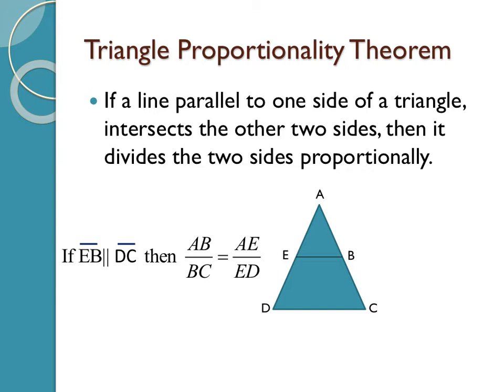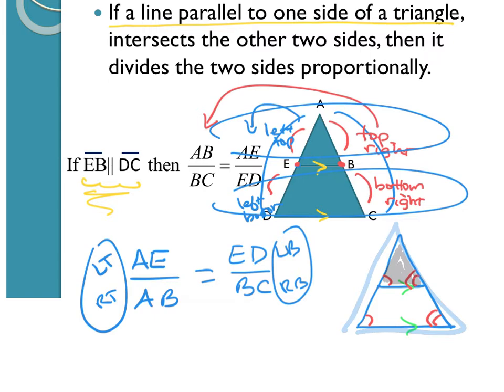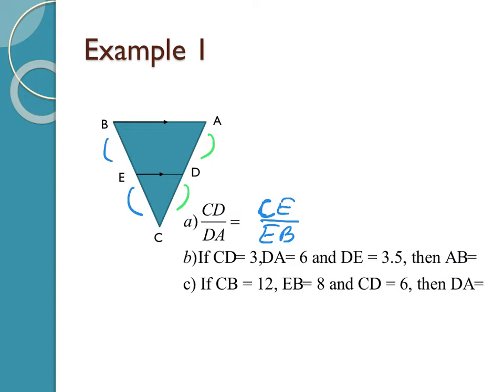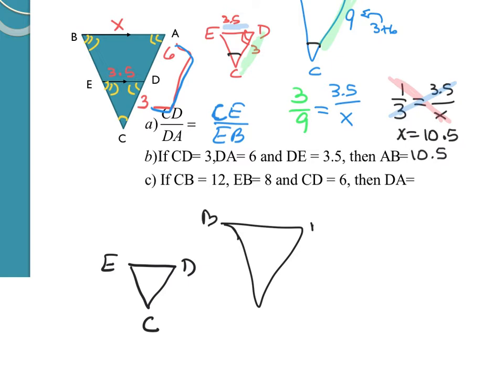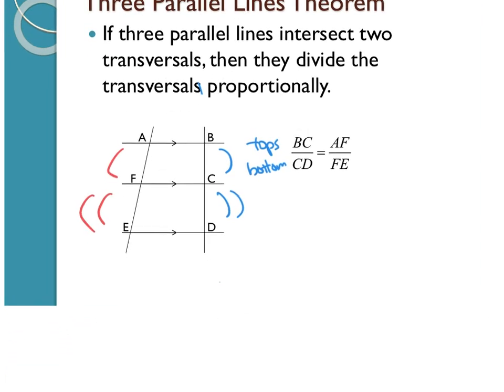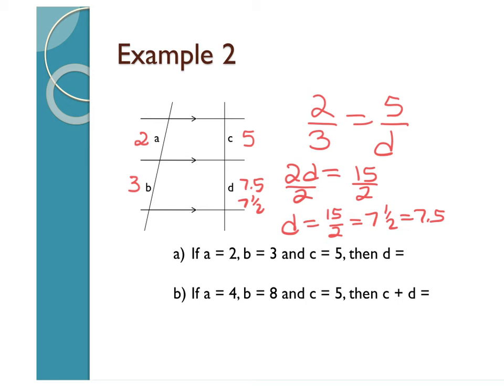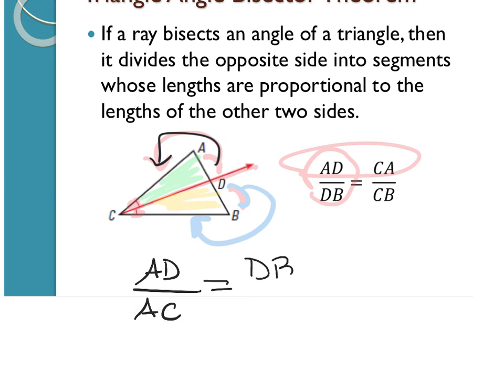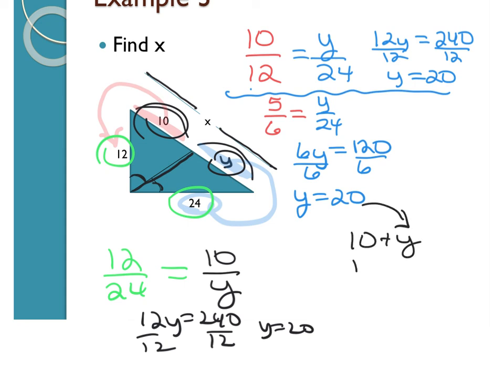12.4.20 8.4 Proportionality Theorems